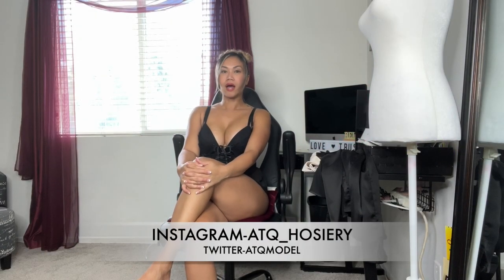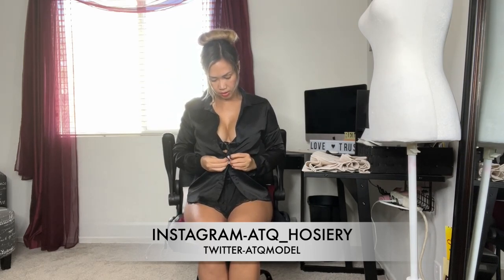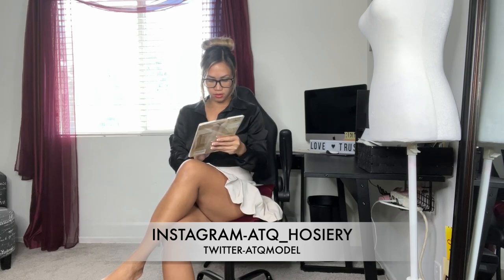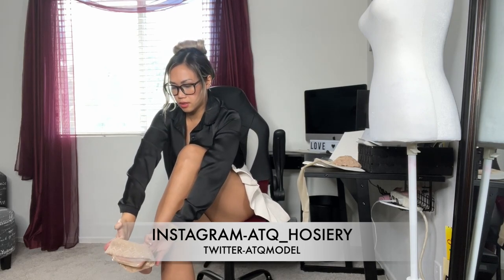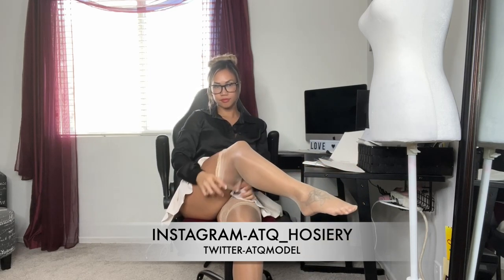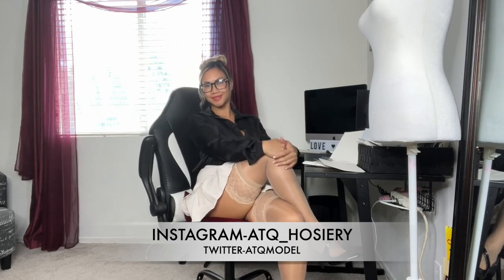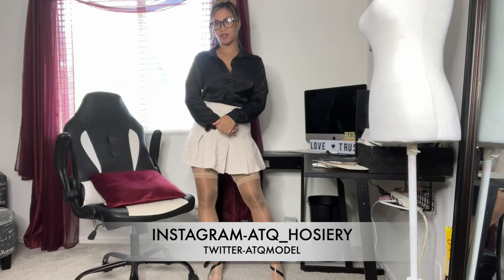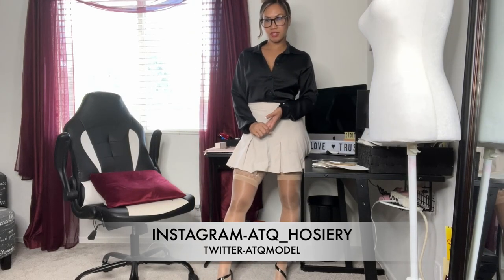LINGERIE TO OFFICE LOOK & STOCKINGS TRY-ON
🌟Wishlist to try on and review  :
ATQofficial